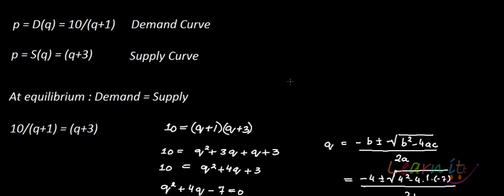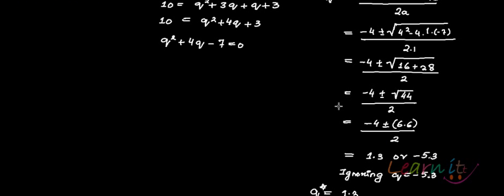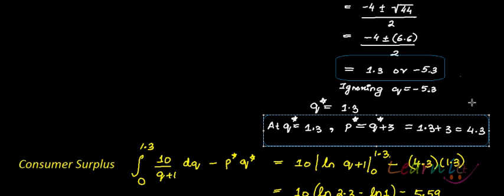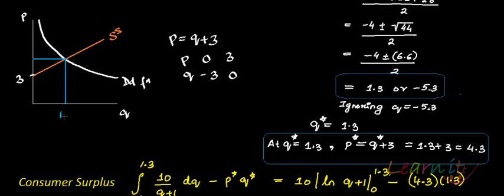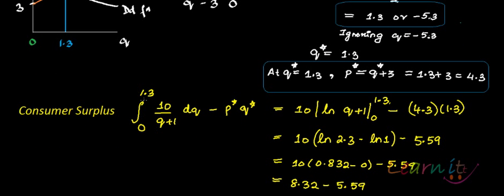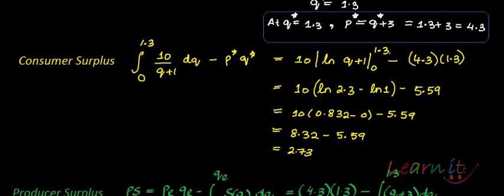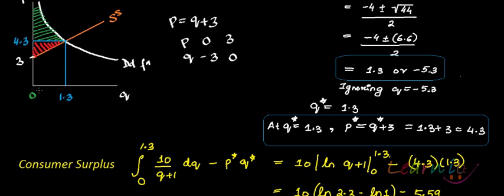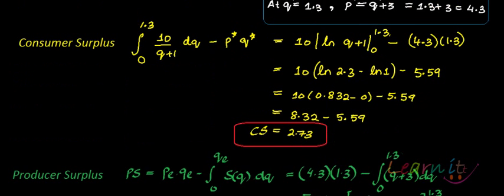Consumer Surplus and Producer Surplus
For Assignment help/ homework help in economics, statistics and mathematics please In this video, how to calculate consumer surplus and producer surplus